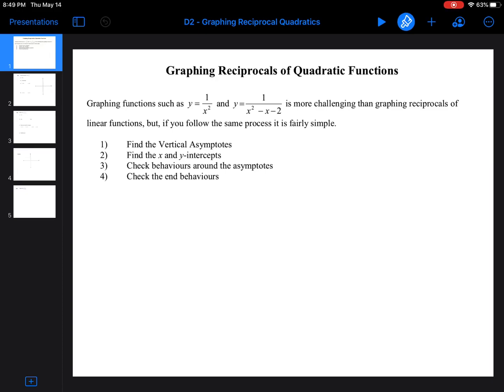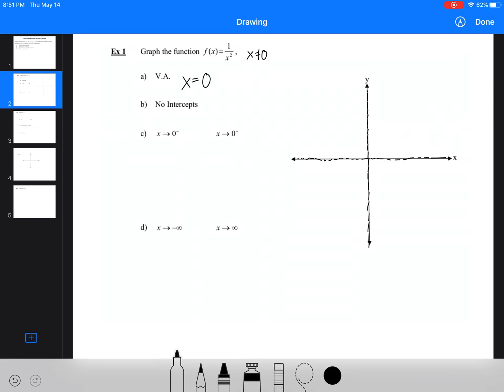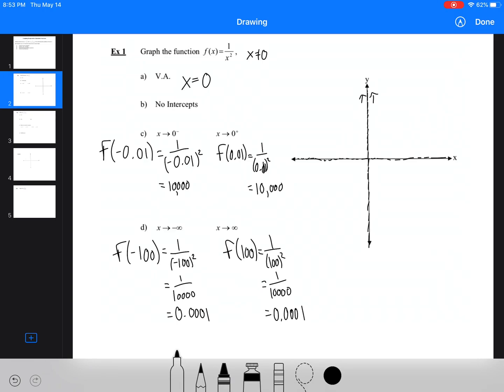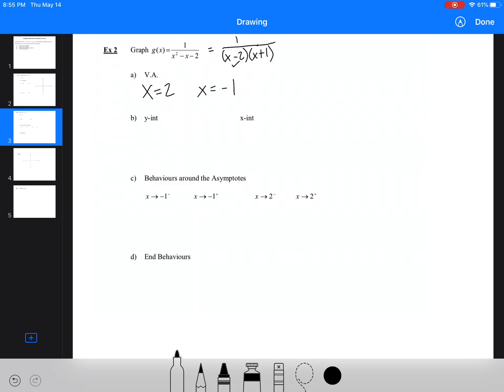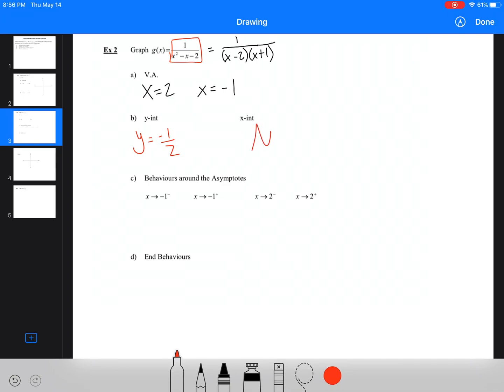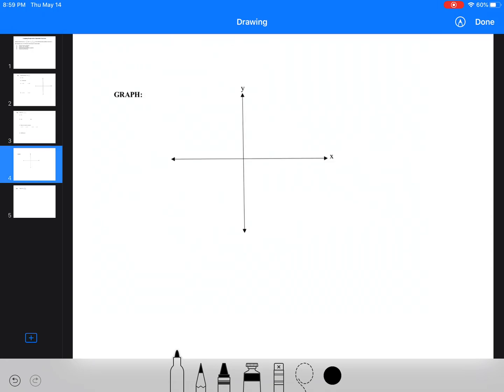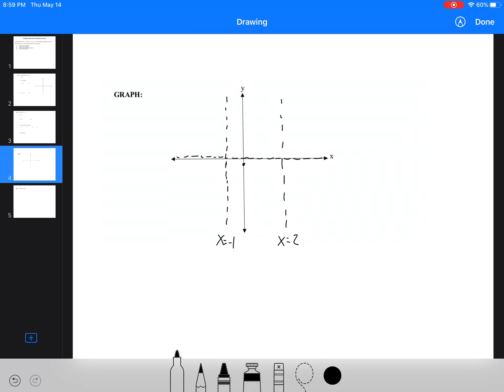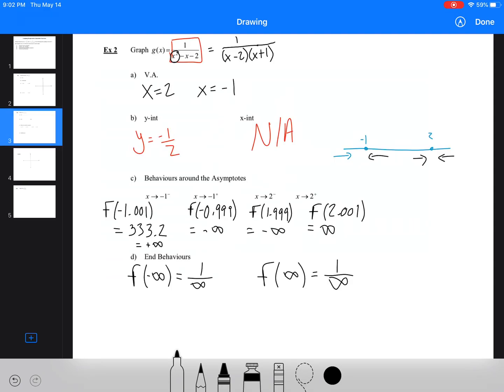Graphing reciprocal Quadratic Functions